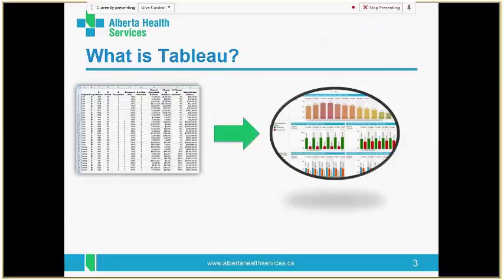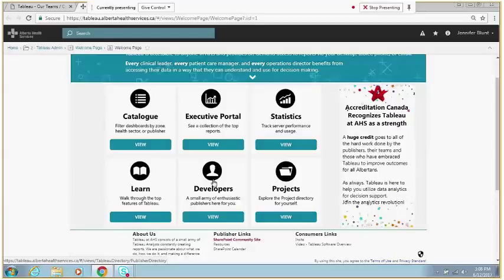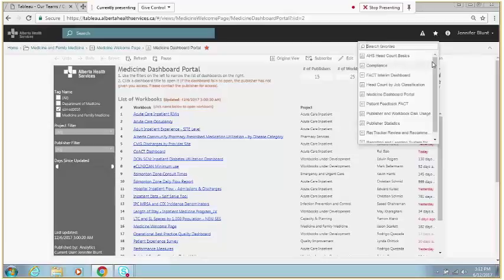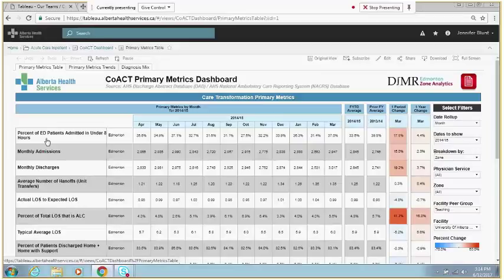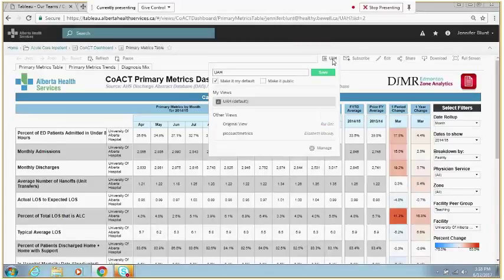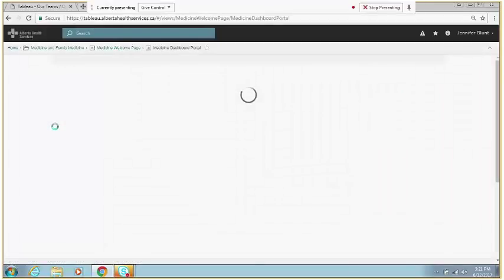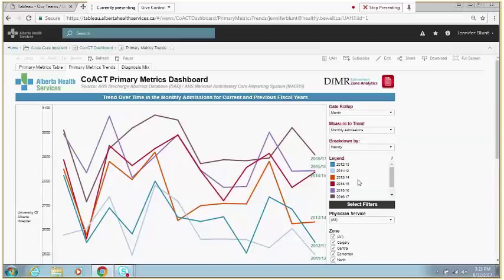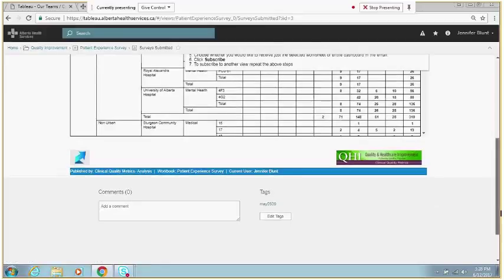Tableau Training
Strategic Clinical Improvement Committee